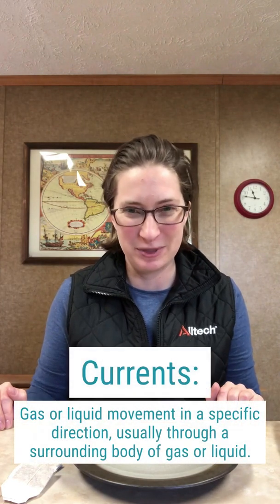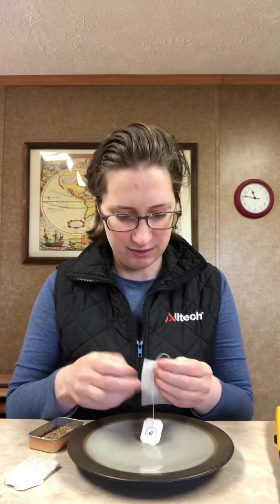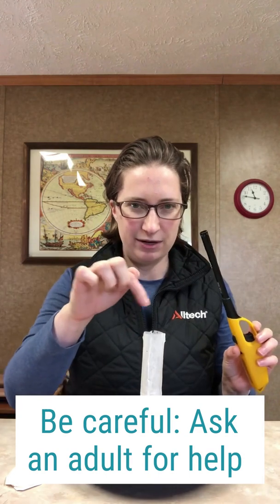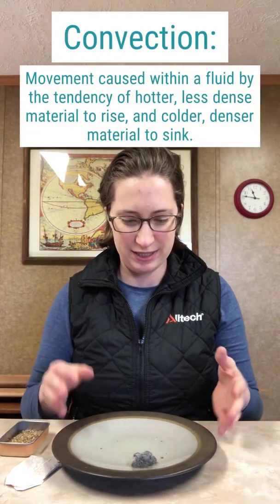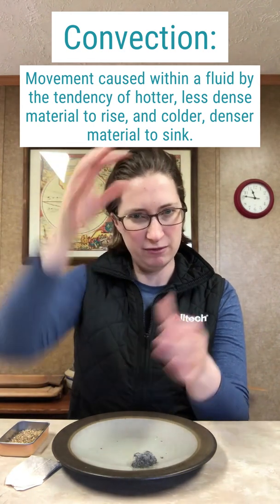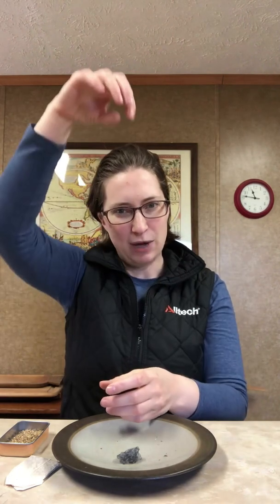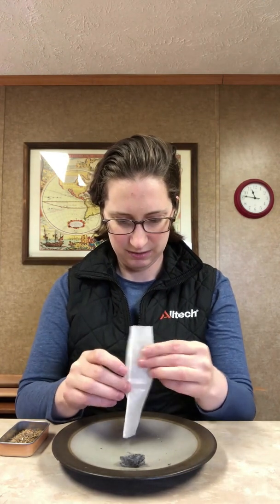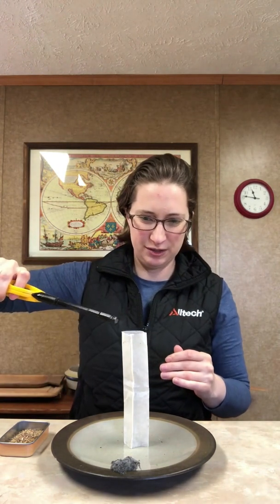Flying Tea Bags Experiment!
In this ScienceFromHome video Alltech Research Scientist, Anne Koontz, shows us how to make a teabag fly!